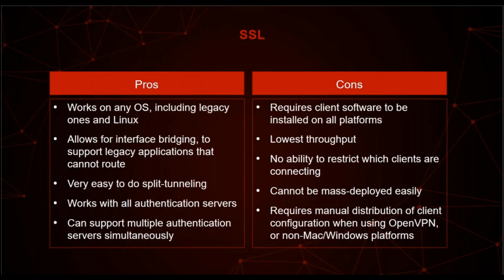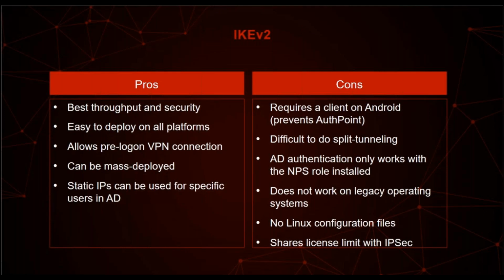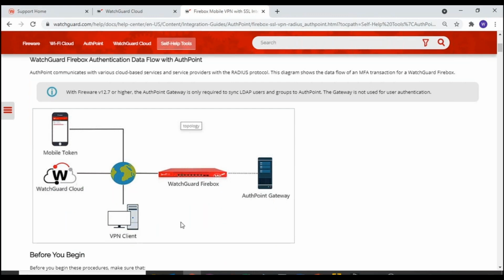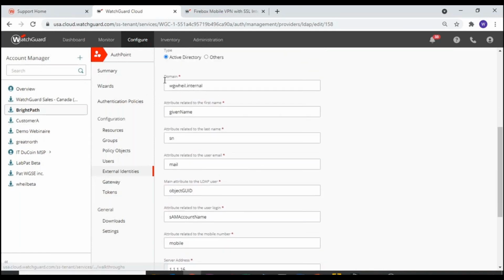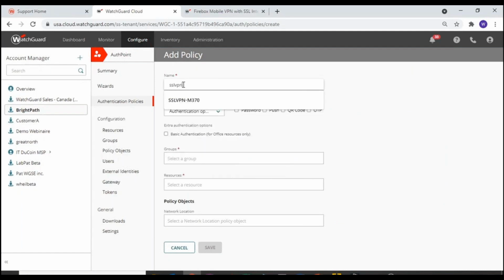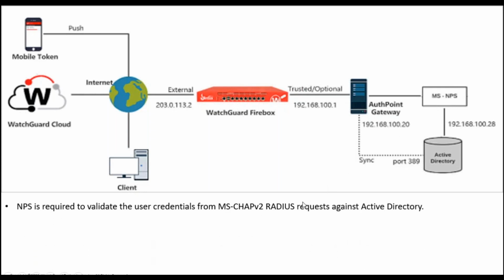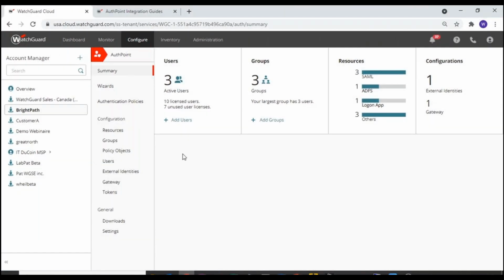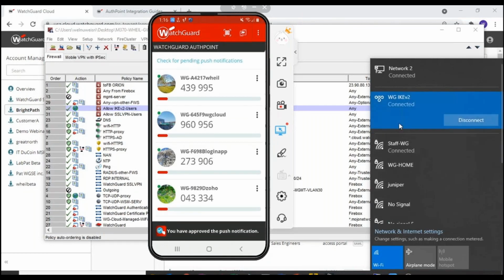Team Canada Tech Thursday Secure remote Worker VPN with AuthPoint MFA English